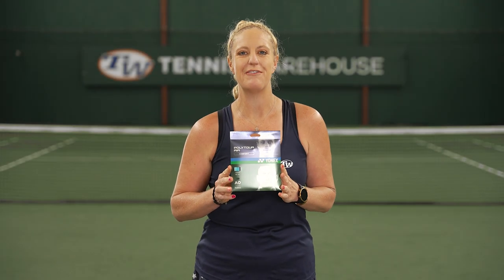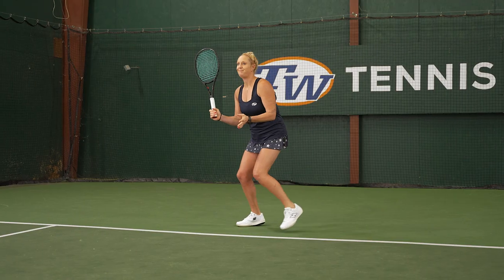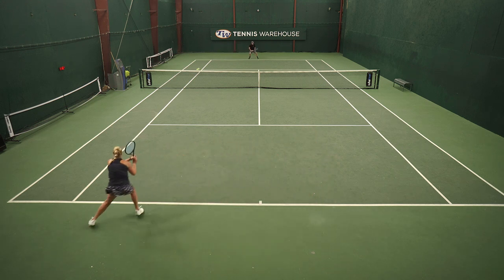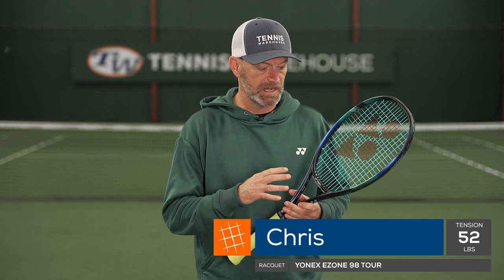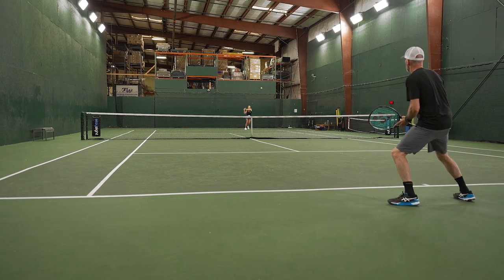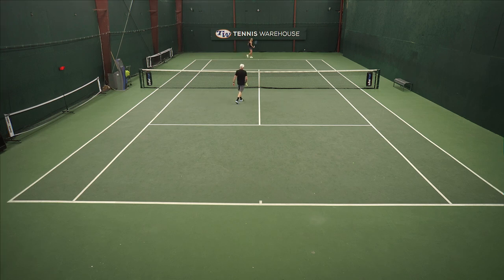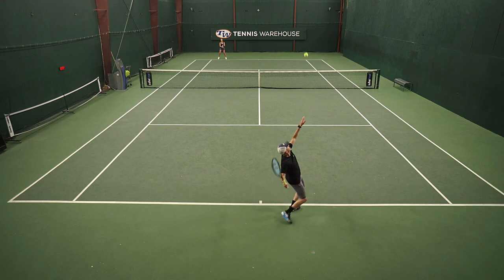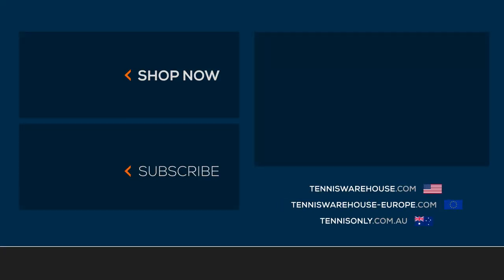Yonex POLYTOUR AIR Tennis String Review: arm friendly, soft, & spin friendly 💙 used by Vondrousova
Yonex Poly Tour Air is a co-polymer monofilament with an elastic HR polymer additive. The result is a spin-friendly control string with impressive shock-absorption. In fact this is not only the softest poly-based string we've tested by Yonex, it is one of the softest polys we've tested period.  In addition to being an obvious choice for players looking to transition into the polyester universe, POLYTOUR AIR is perfect for the polyester veteran who wants a more tendon-friendly ride.